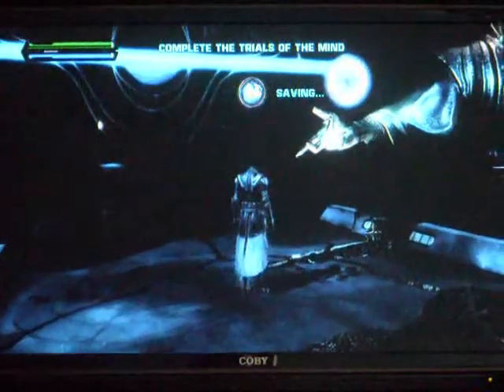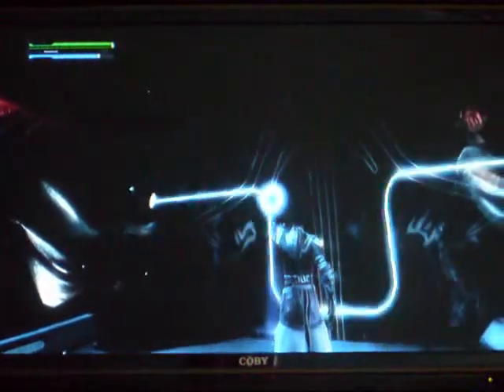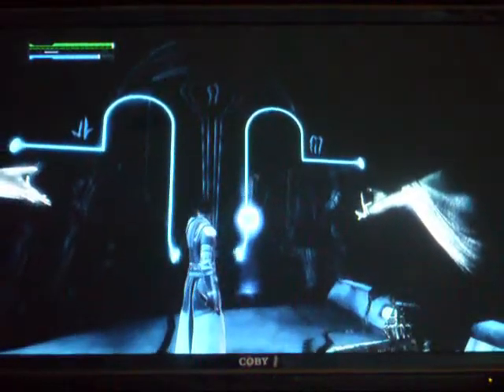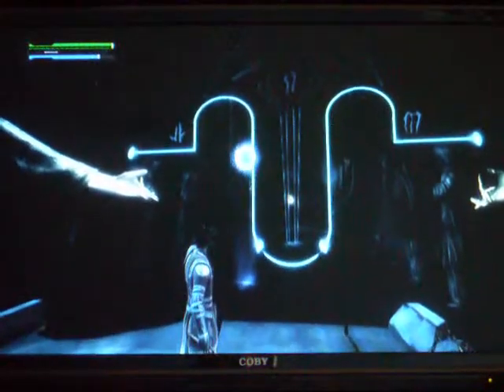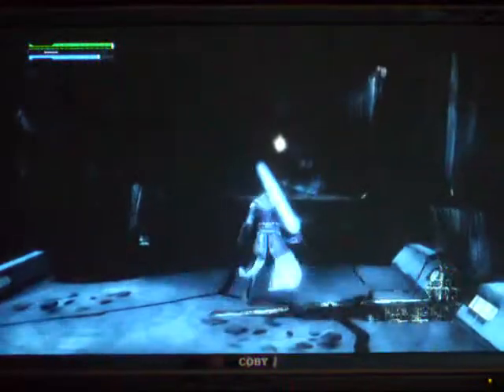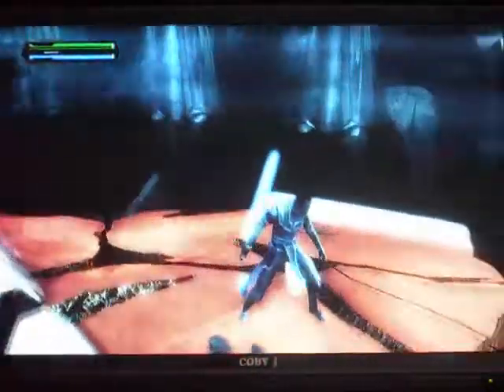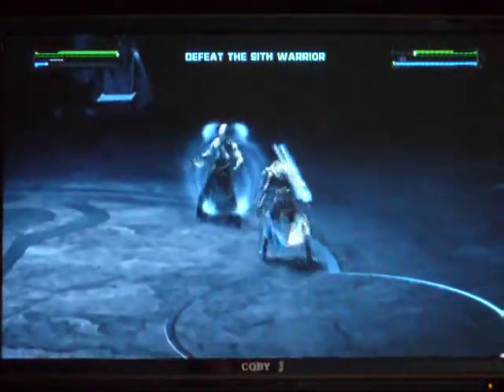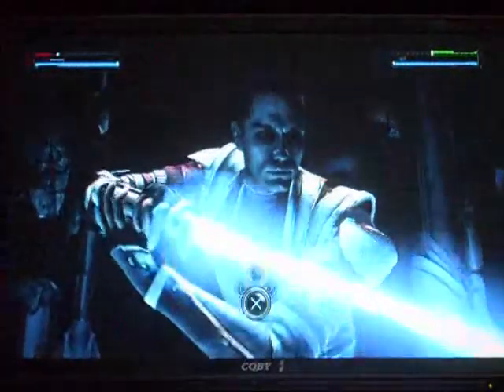Let's Play Star Wars the Force Unleashed pt.34 Bonus Level#1 (Finale)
I today's episode we continue our journey to find out more information about our father. And in the process we run into some trouble from a sith. Can we defeat him before time runs out? Watch and find out.